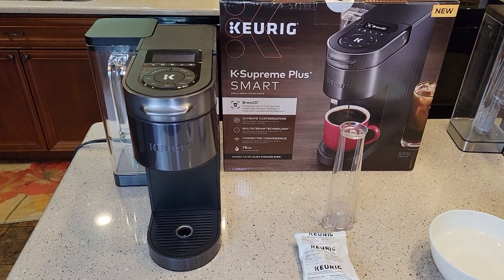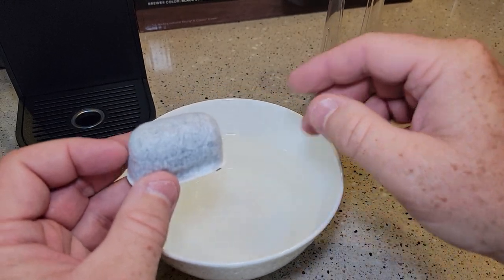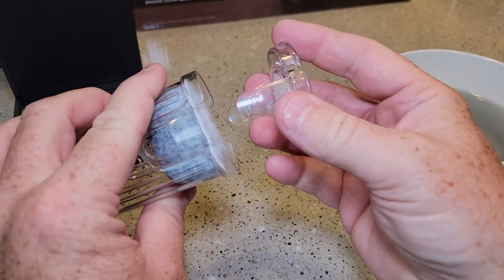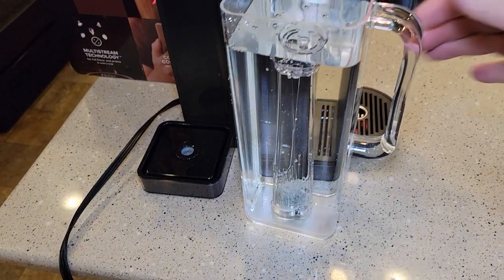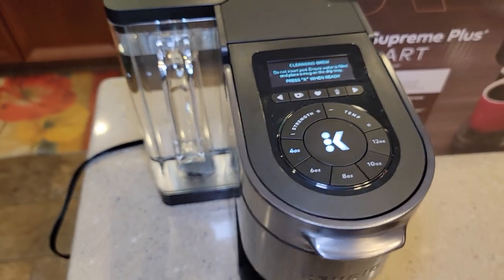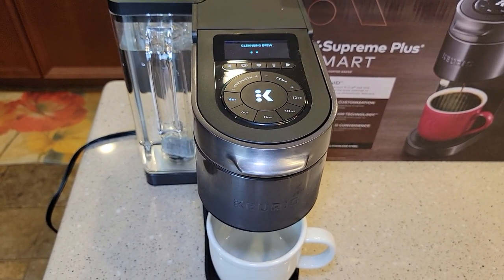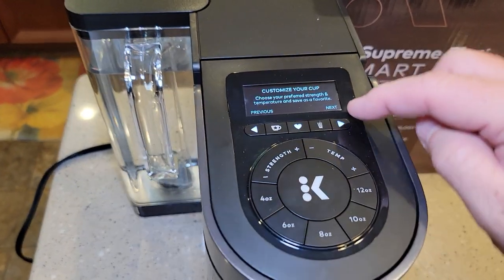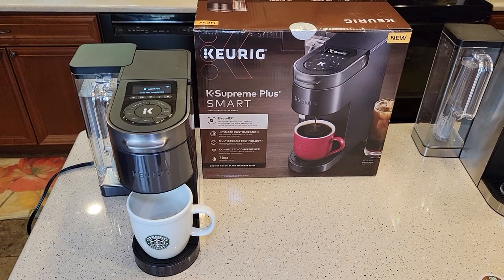SETUP BEFORE FIRST COFFEE Keurig K Supreme Plus SMART Coffee Maker How To Install Water Filter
Setup before first use by running fresh water through the machine.  new just released in July 2021 Keurig K Supreme Plus Smart Single Serve  K Cup coffee maker with Brew ID and Smart Phone Wifi Connected.  I show you how to rinse and install the water filter and how to change the water filter and where the water filter goes.  How often you should change your water filter.  Why you have to rinse your carbon water filter before you use it.  When you first take your new Keurig you should do this before you ever use it. Control your Keurig with your Smartphone with the Keurig App in the Google play store For Samsung or Apple Iphone.   I love it and it has been so much fun.  I show you how to control it with your smartphone.  How I think the Brew ID Words by reading your k cup lid with a camera mounted next to the 5 needle brew head. Keurig has really upped their game and this coffee maker is loaded with features.